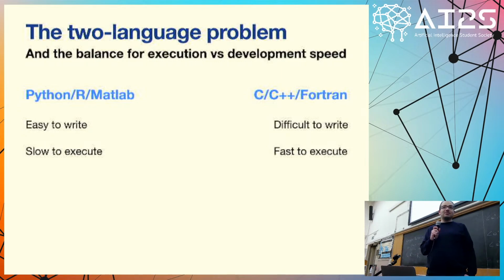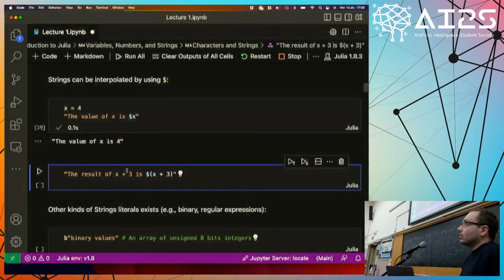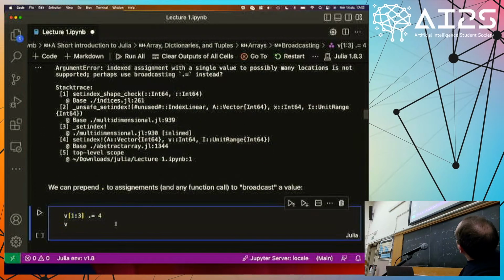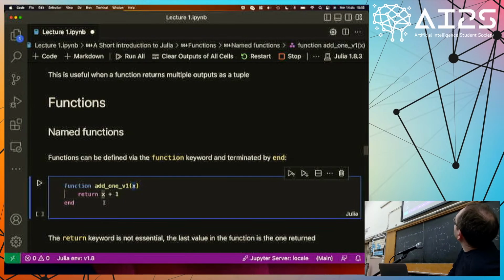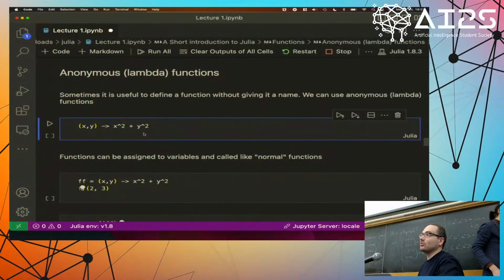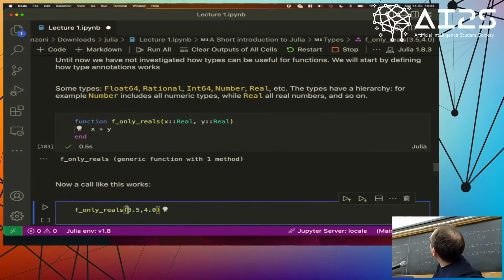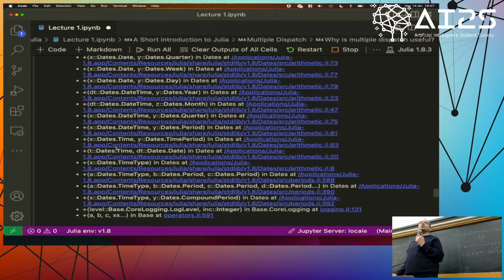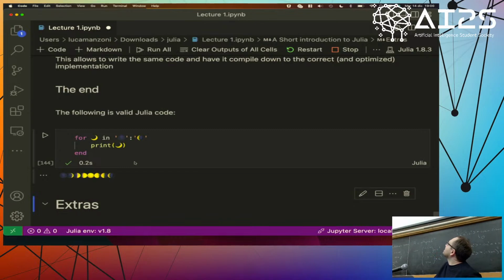AI2S Julia Course (2nd edition); Lecture: 1 of 2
Prof. Luca Manzoni will introduce the audience to fundamentals and applications of Julia, a new programming language with interesting features for people working in AI/ML, numerical simulations and optimization.

Julia is an open source, compiled, high level, high performance programming language. It is designed specifically for scientific computing, machine learning, data mining, large-scale linear algebra, distributed and parallel computing. Julia aims to overcome the low execution speed of Python (without compromising its accessibility!), in order to be as fast as C. It's a pretty young language becoming dominant in research fields especially for AI and ML.

It is interactive, with straightforward math friendly syntax and automatic memory management, and it natively supports concurrent and distributed programming.

A big advantage of Julia is that it is effectively interoperable with many languages (the majority of the top 20 in popular use). Moreover C and Fortran libraries can be called directly without glue code nor wrappers or APIs and there are libraries to interact with Python, R and Java as well.